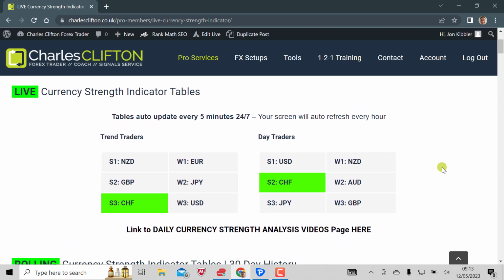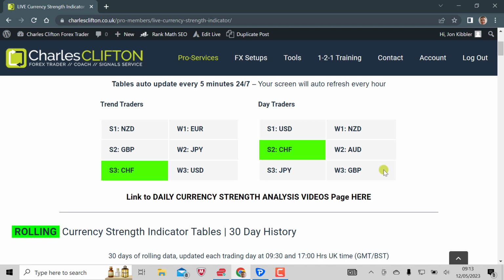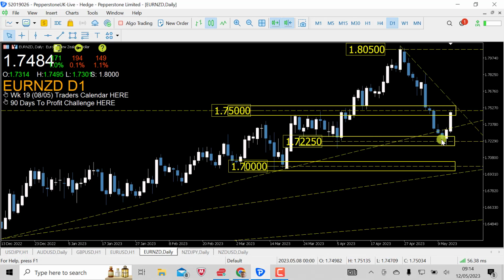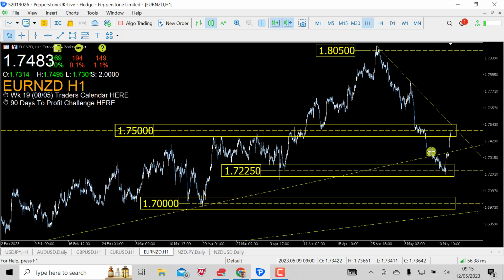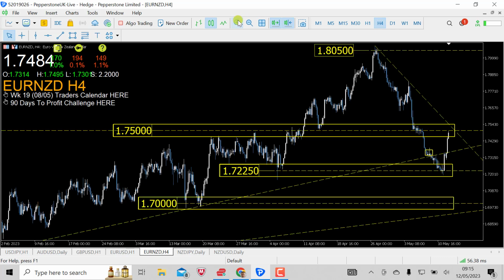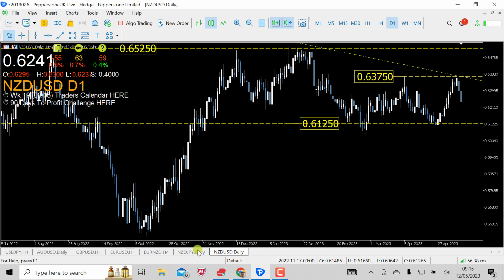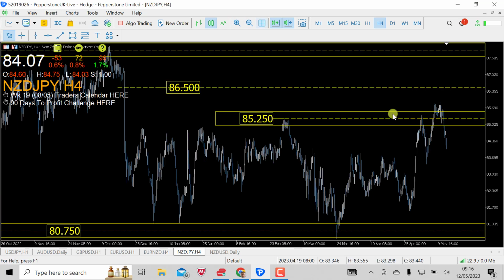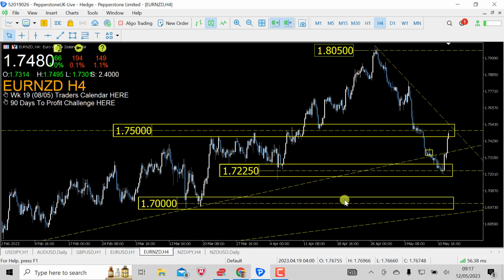Trade The Right Forex Pair Once A Week To Profit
Today's forex pairs of interest are